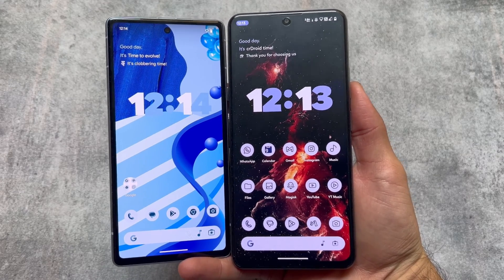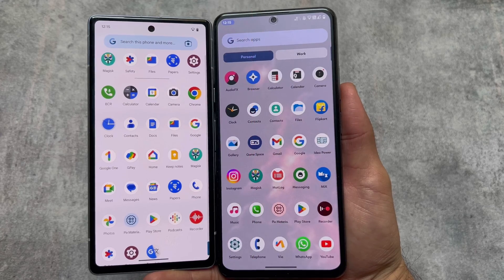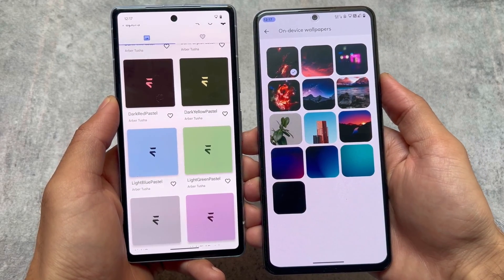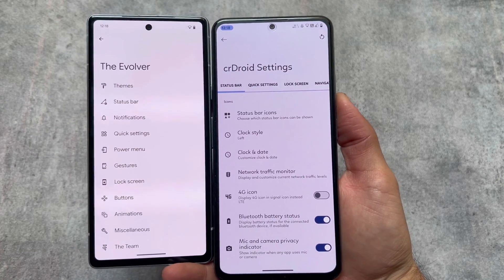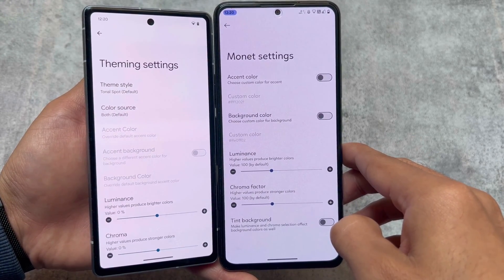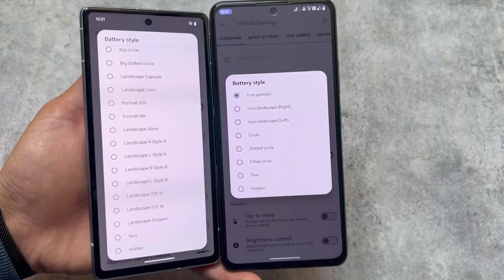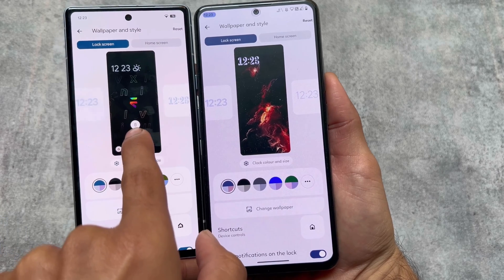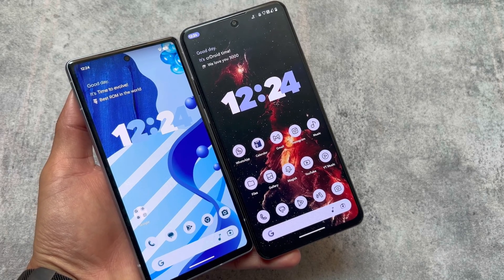Android 14: Evolution X vs CrDroid - The Ultimate Head-to-Head Battle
Hey guys, What's Up? Everything is good I Hope. In this video, I'm going to show you the " Android 14: Evolution X vs CrDroid - The Ultimate Head-to-Head Battle ". Make Sure to watch this video till the end to understand everything.

Timeline:
00:00 HomeScreen
00:35 QS Panel
00:55 Apps Ui
01:15 Wallpapers
01:48 Ui
02:18 Customization
02:39 Launcher
03:10 Theming
03:41 Misc
04:10 StatusBar
04:32 Battery
05:03 Wallpaper & Style
05:43 Else